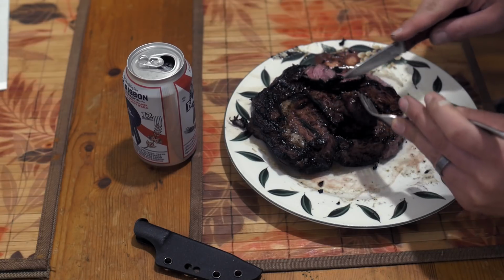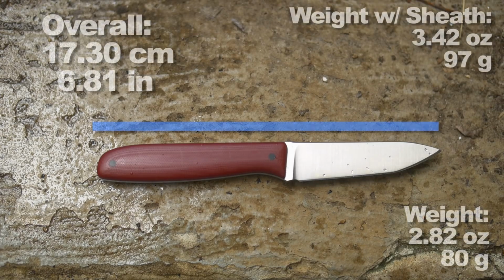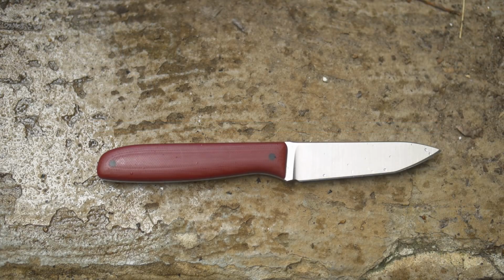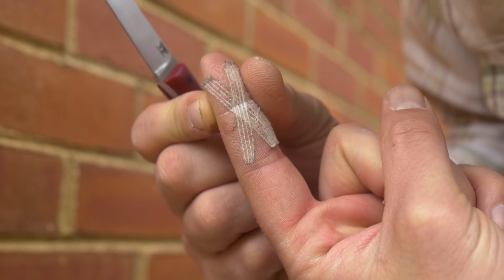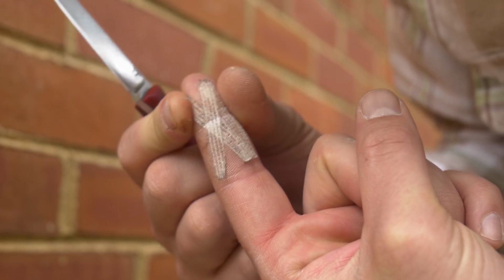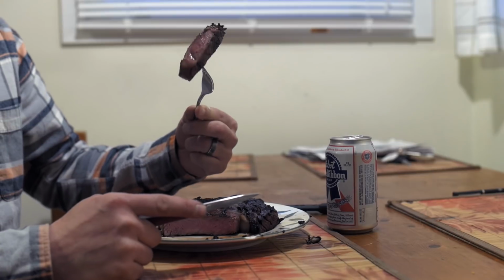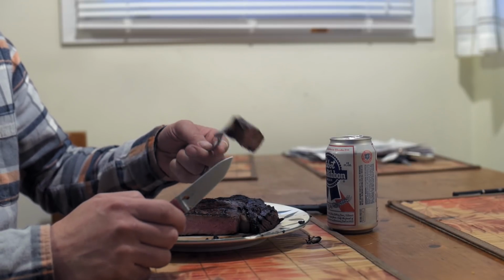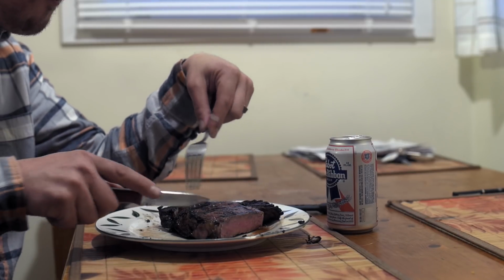The Vanguard Forge EDC 2.0 Custom Knife Review. A Gentleman’s Compact Fixed Blade.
If you’re a person that wants a nice compact handmade fixed blade, check out Vanguard Forge for affordable small batch custom knives.  The designs are simple and Vanguard uses AEB-L steel in their knives for great wear and corrosion resistance.  To order a knife shoot them an email below.  Check out their gallery for their simple designs, and let them know what you’d like.   Also all of their knives are made proudly in the USA.